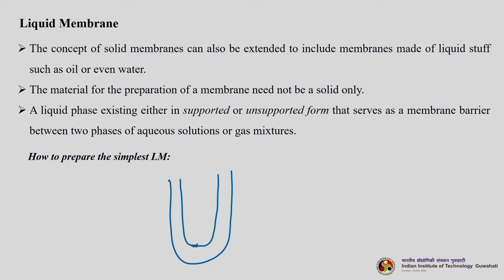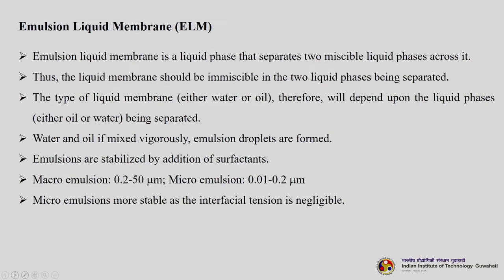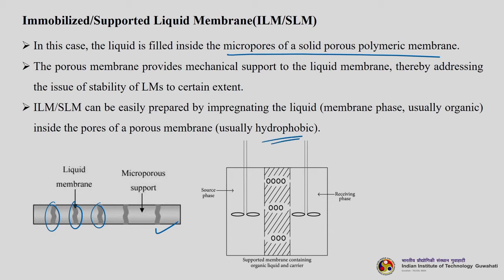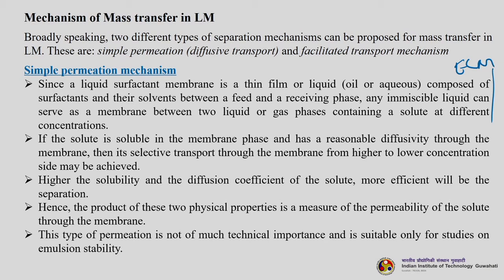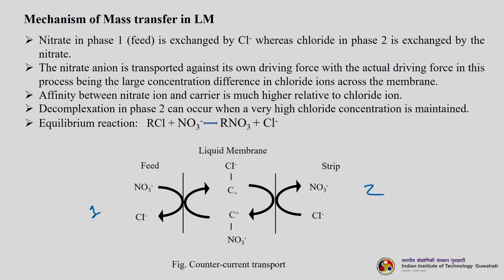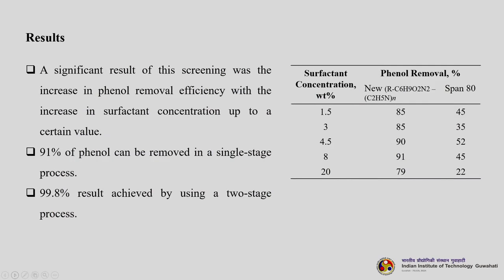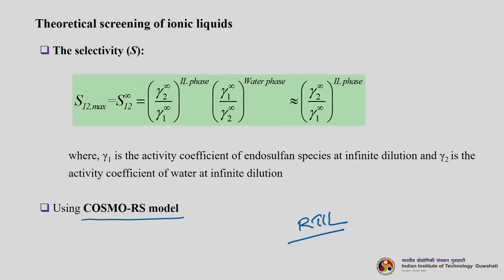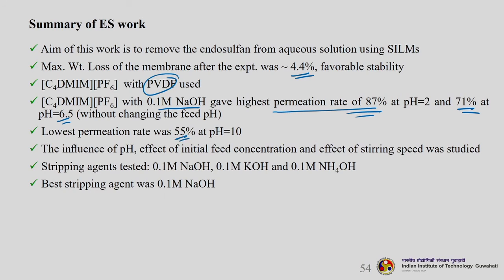Lec 31: Concept, types of LM, mechanism of mass transfer in LM, choice of solvent and carrier